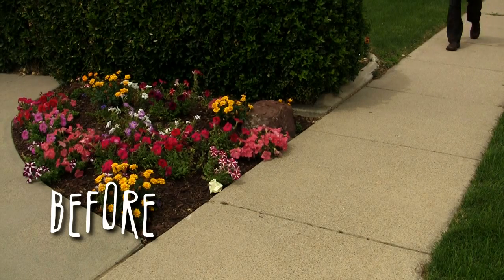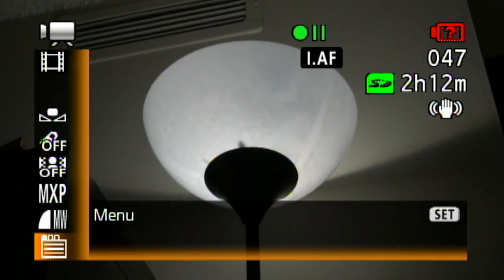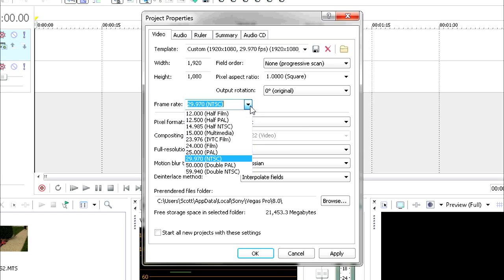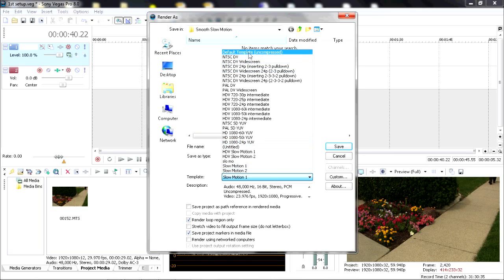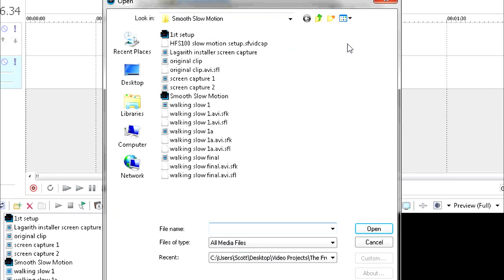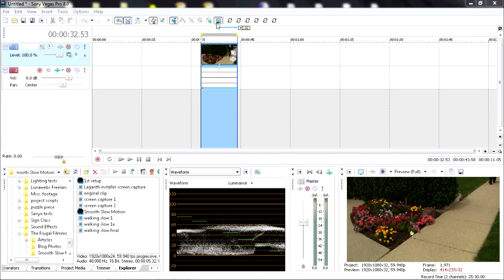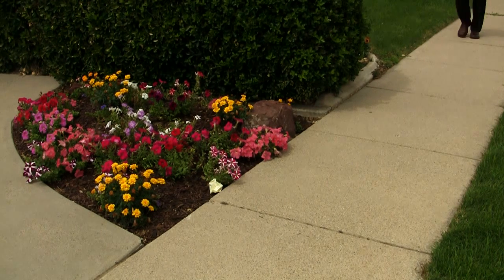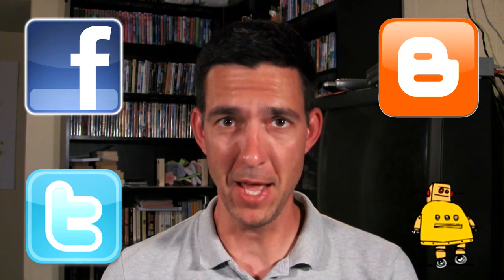Smooth Slow Motion (using Sony Vegas Pro)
Slow motion is a classic cinematic effect and the smoother the better.  Here's how to get the desired result with a typical video camera that can shoot in 60i and has variable shutter speed.